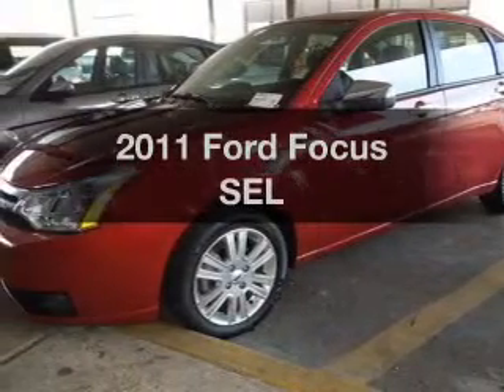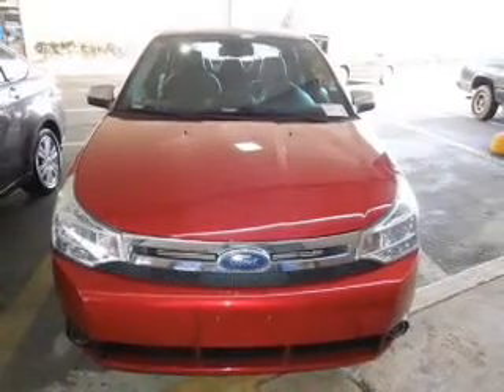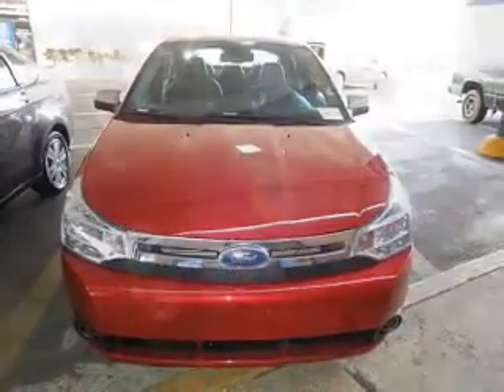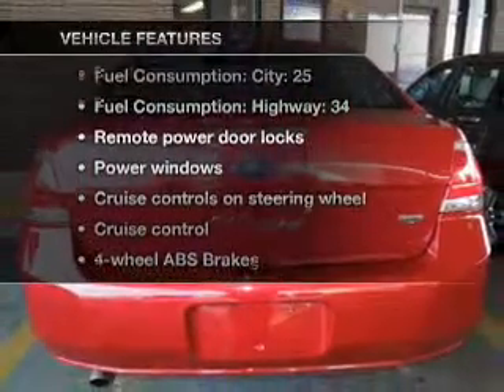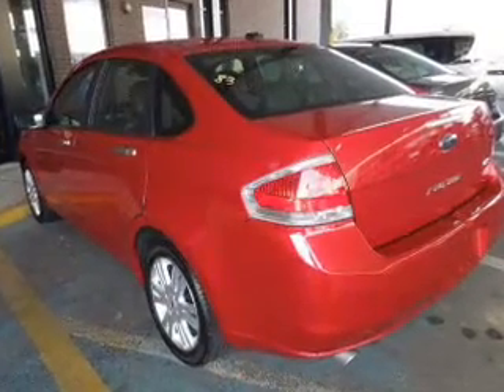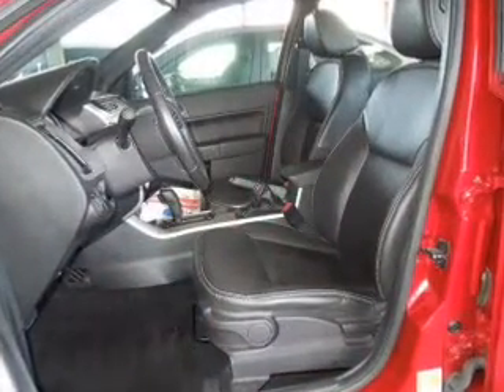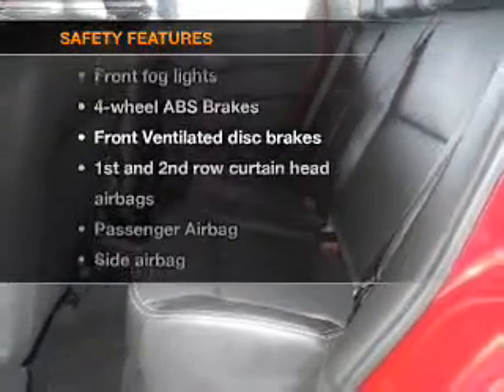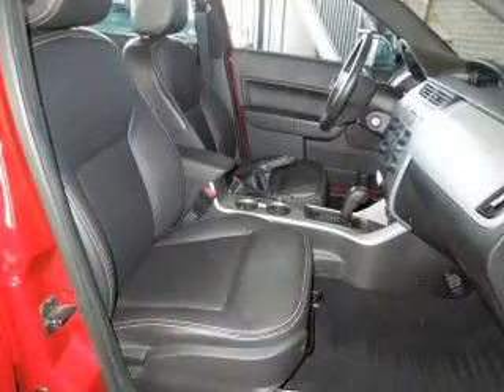2011 Ford Focus - SUITLAND MD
Year: 2011
Make: Ford
Model: Focus
Trim: SEL
Engine: 2.0 liter inline 4 cylinder 16 valve
Transmission: 4-Speed Automatic
Color: Sangria Red
Mileage: 31800
Address:
5000 AUTH RD